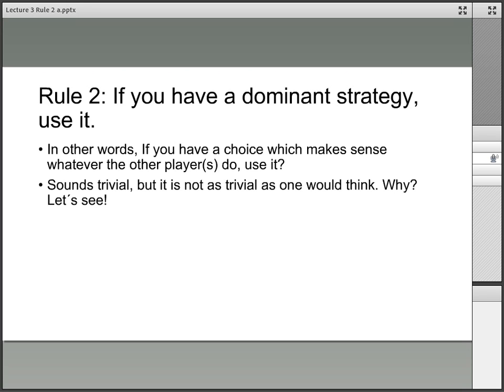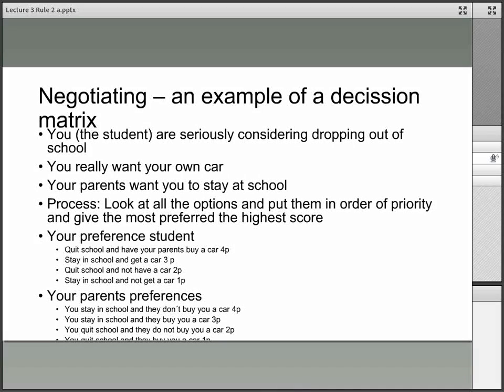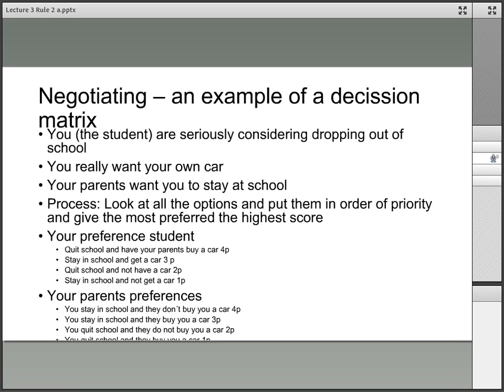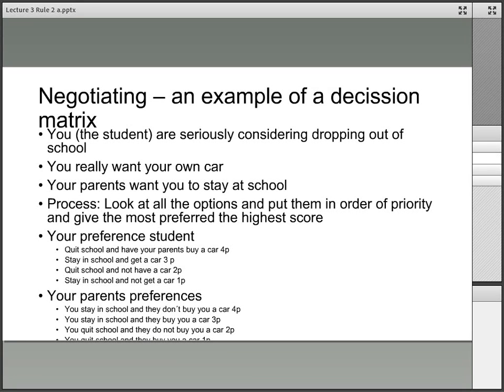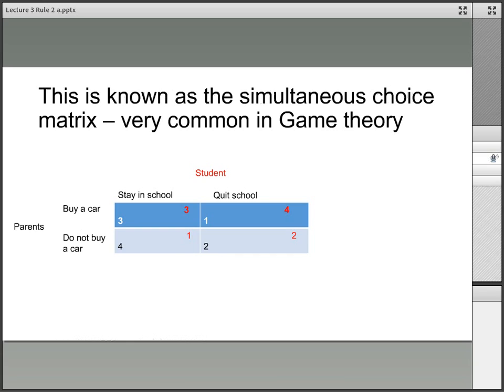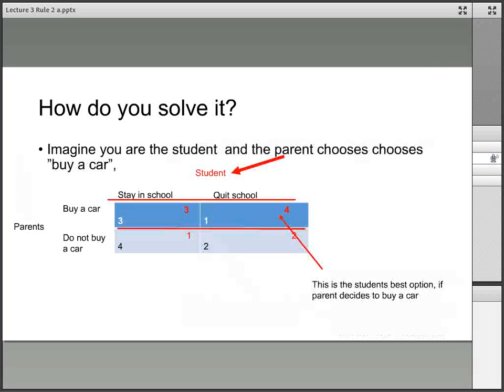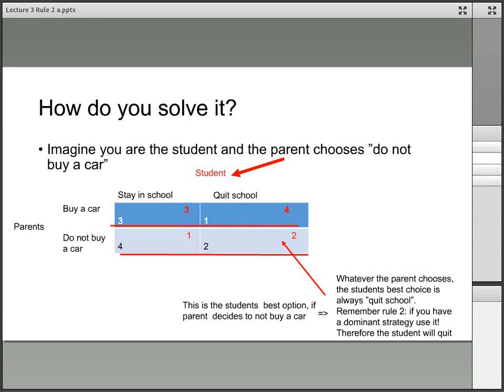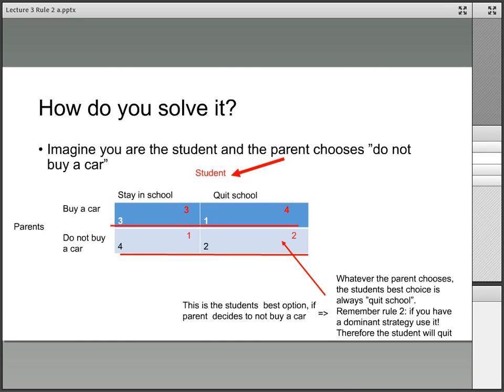Laurea Saarikoski Ville 36 rule 2 dominant strategy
From the book the Art of Strategy Rule 2 part A